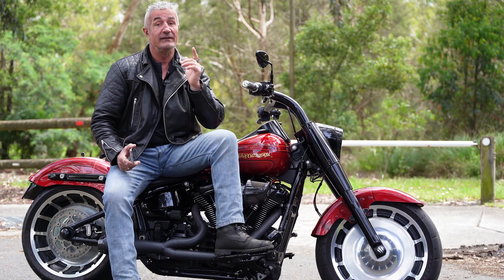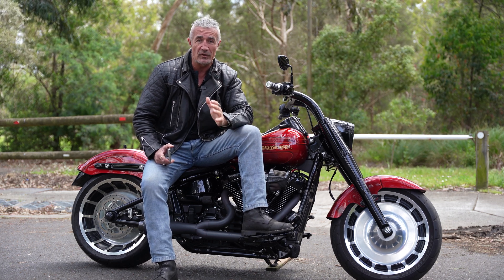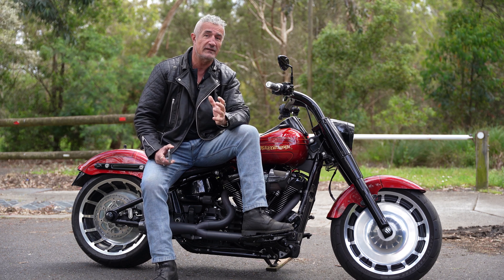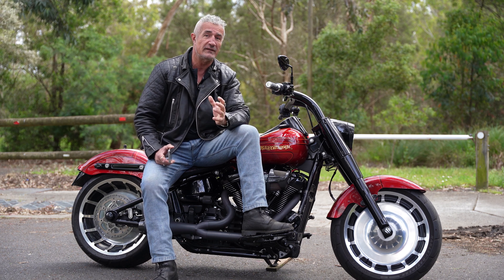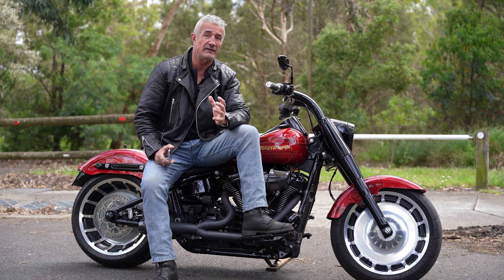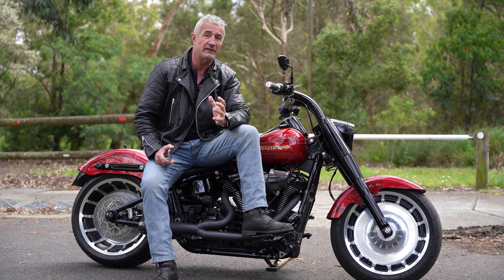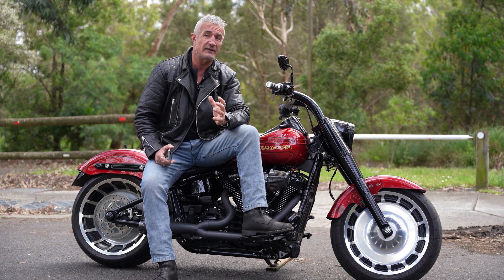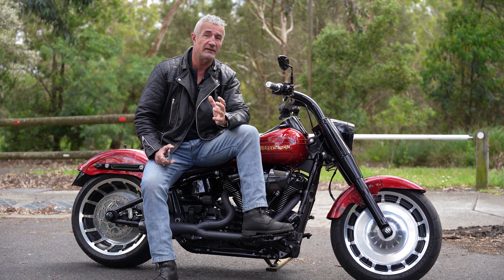I Took His Custom Harley Davidson Fat Boy - Keep it - or not?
This doesn't happen everyday - I took his custom Harley Davidson Fat Boy. Let's have a look at this beautiful motorcycle, the iconic Harley Fat Boy. Should I keep it? Do you think this is better than my Street Glide Special?